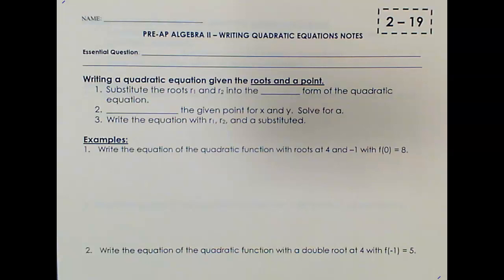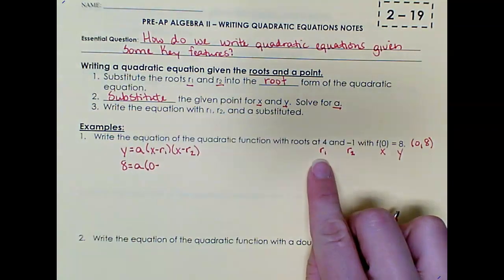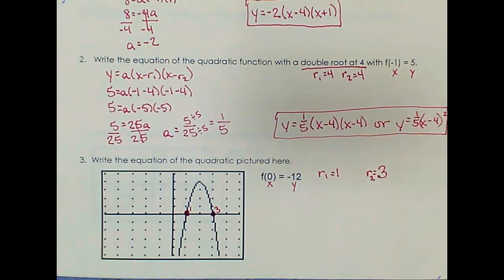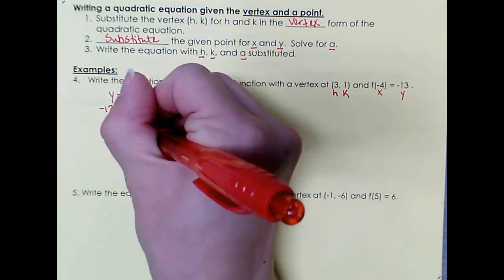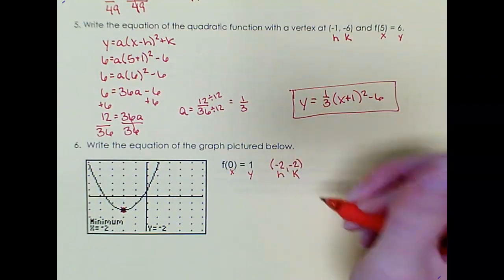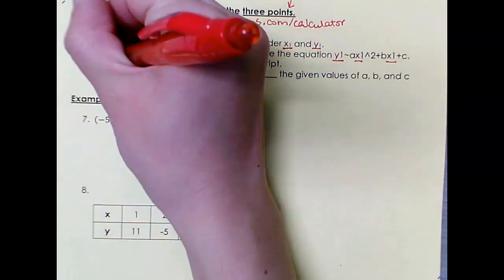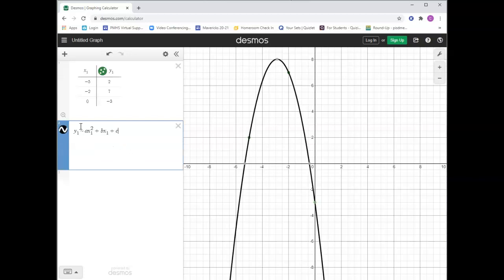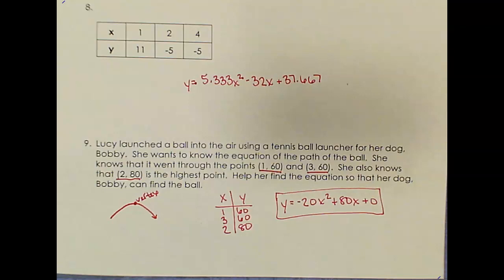Writing Quadratic Equations